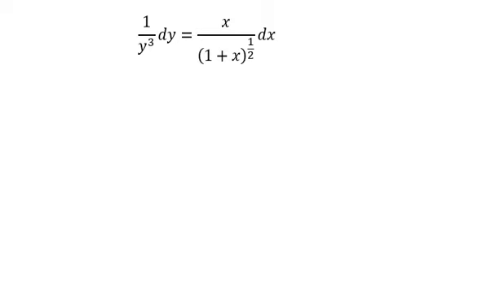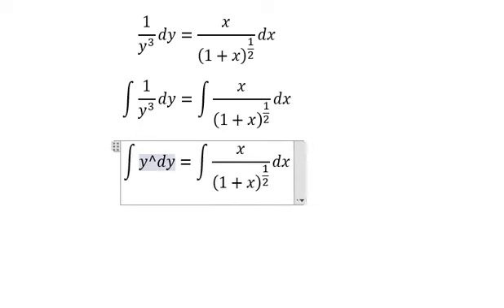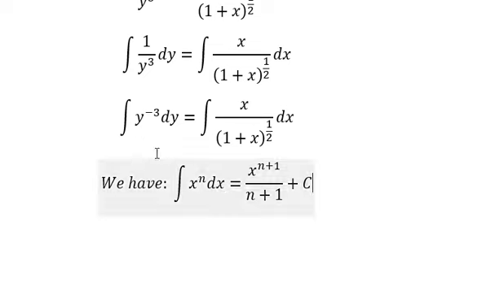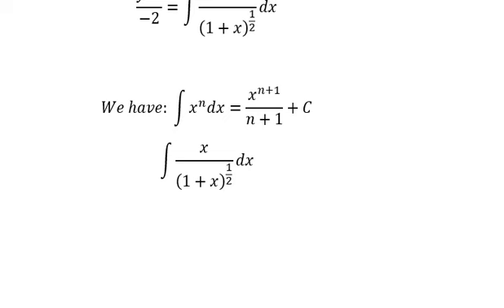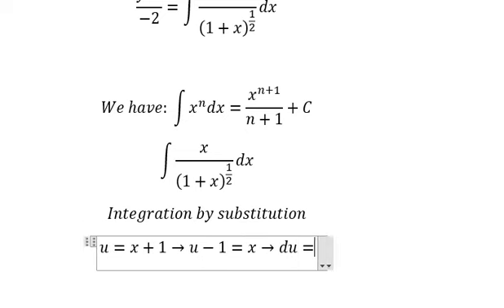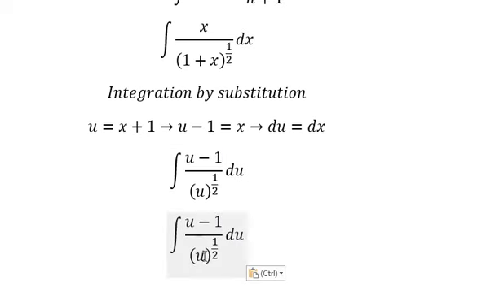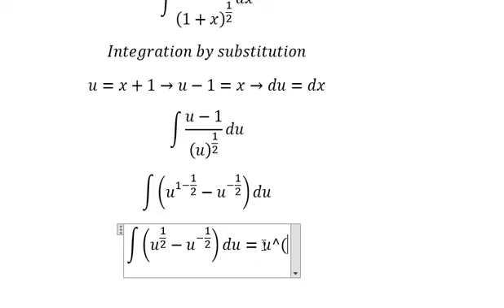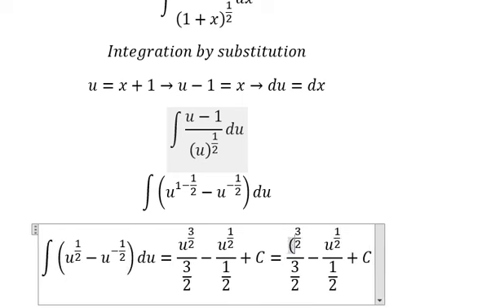Calculus Help: Separable Differential Equations - 1/y^3 dy=x/(1+x)^(1/2) dx - Techniques